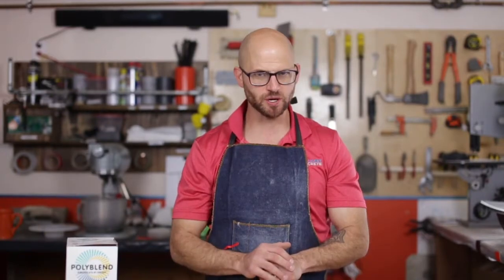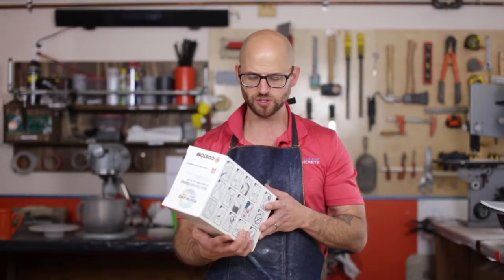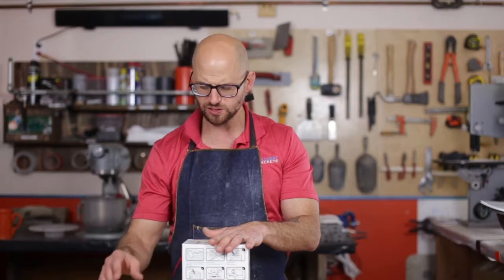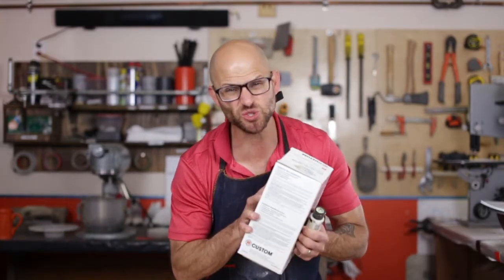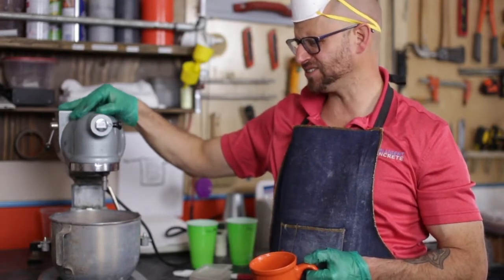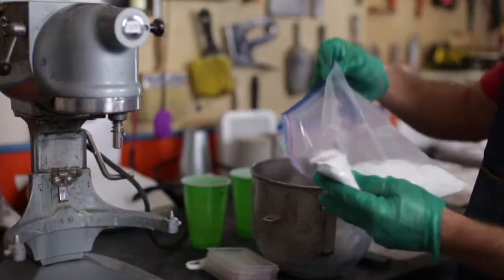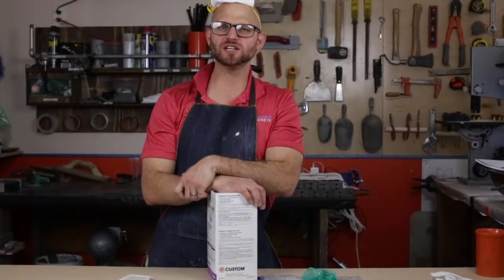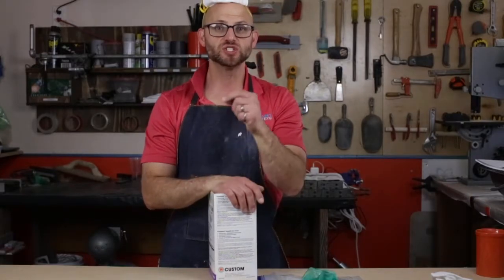Did Someone Say, GLOW GROUT?!?!! - Vlog #2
Join Jon in the Intelligent Concrete testing laboratory as he has some fun combining ordinary things to make it EXTRAordinary!